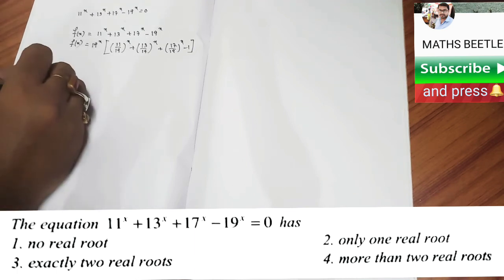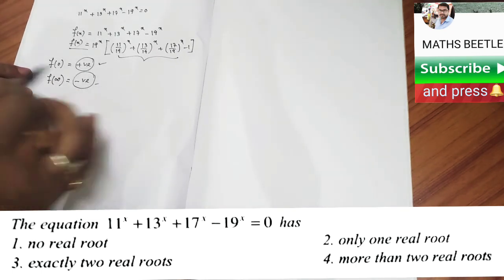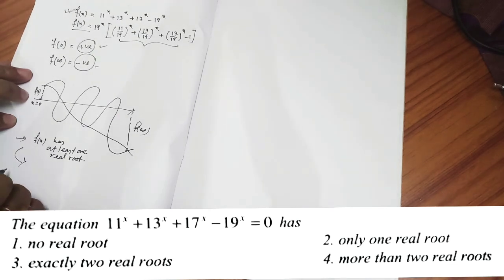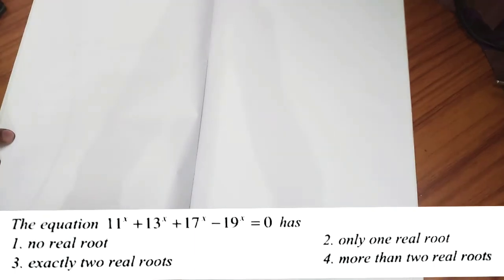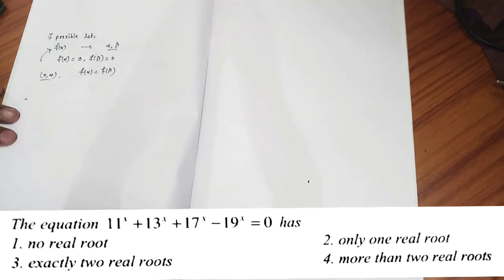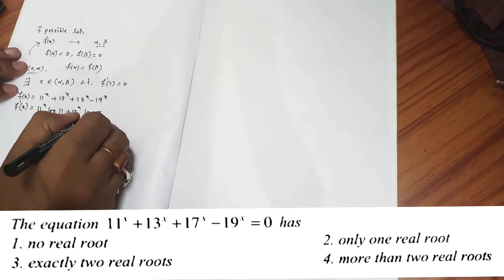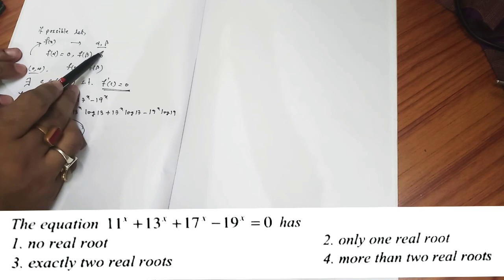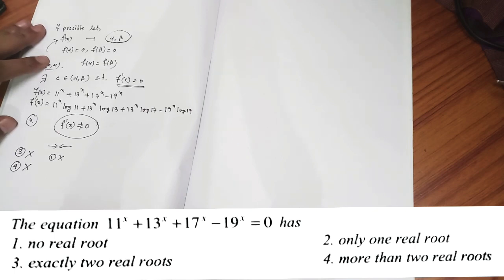important problem of REAL ANALYSIS || CSIR NET d-2016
you may join